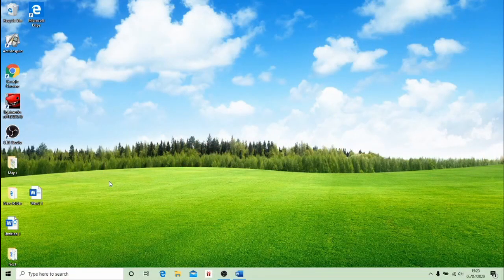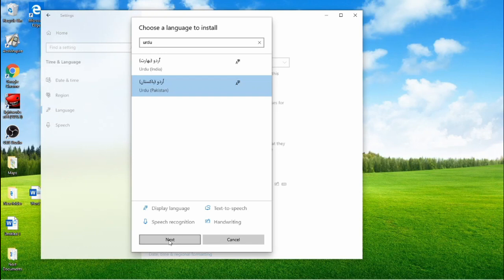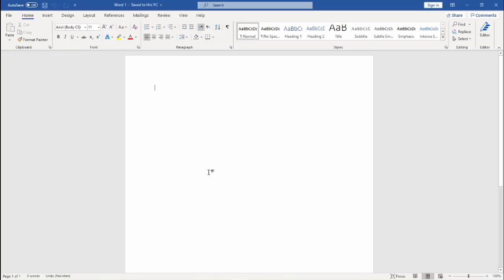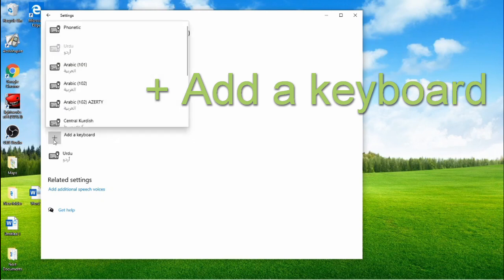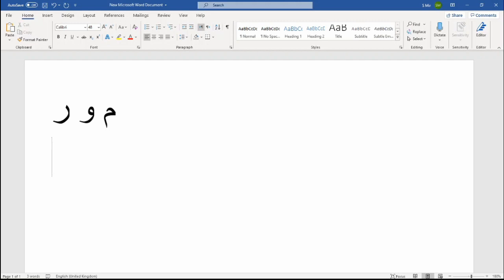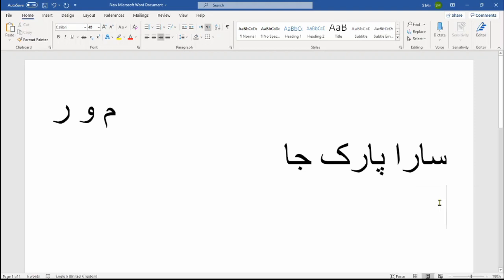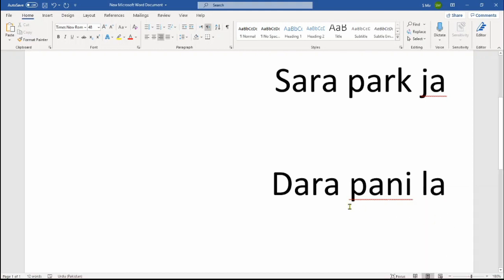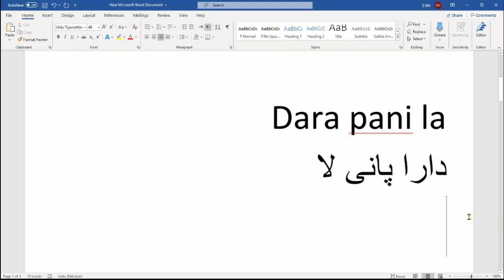How to Write Urdu in Windows 10 - Tutorial -کمپیوٹر پر اردو - Learn to write Urdu on your computer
Learn to write Urdu in Windows 10.
This step by step guide will help you to write Urdu on your computer. It also helps you to write other right to left languages such as Arabic and Persian in Windows 10.
 اس ٹیوٹوریل کی مدد سے اپنے کمپیوٹر پر اردو لکھنا سیکھیں

Read this if you do not have a Phonetic Keyboard in Windows:
If there is no phonetic keyboard in options in your version of Windows, you need to install a phonetic keyboard to your computer. To do this, Google:
Urdu phonetic keyboard for windows
or  go to this website and download an Urdu phonetic keyboard
The instructions to install the keyboard are on the same website.

On this channel you will find many videos with fun activities aimed to improve your Urdu reading and writing skills.
یہ چینل اردو زبان، خصوصاً اردو پڑھنے اور لکھنے کی تعلیم کے لیے بنایا گیا ہے۔ اگر آپ اپنی یا اپنے بچے کی اردو بہتر کرنا چاہتے ہیں تو یہ ویڈیوز ضرور دیکھیں۔
Primarily aimed at those preparing for Urdu GCSE / O Level, overseas Pakistanis and their children, these videos can be used by anyone trying to improve their Urdu literacy skills.
اگرچہ بنیادی طور پر یہ کہانیاں، مضامین اور سرگرمیاں اردو جی سی ایس ای اور اردو او لیول کے طلبا، بیرون ملک پاکستانیوں اور ان کے بچوں کو مد نظر رکھ کر بنائی گئی ہیں، ان سے مستفید ہر وہ شخص ہو سکتا ہے جو بہتر طریقے سے اردو لکھنا اور پڑھنا چاہتا ہو۔
ان ویڈیوز کی مدد سے آپ یا آپ کا بچہ اس طرح اردو سیکھے گا کہ آپ کو معلوم بھی نہ ہوگا۔
اردو زبان کی تدریس کا یہ طریقہ ہم نے برطانوی اسکولوں میں تحقیق اور تجربے کی بنیاد پر وضح کیا ہے اور ہزاروں طلبا نے اس کی مدد سے اردو پر عبور حاصل کیا ہے۔

उर्दू सिखाओ और उर्दू पढ़ना सीखे।